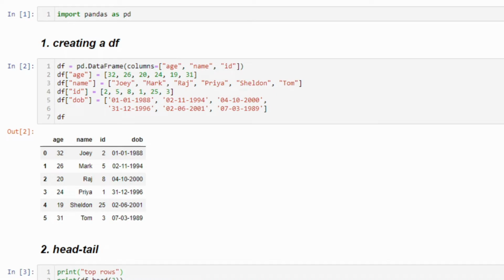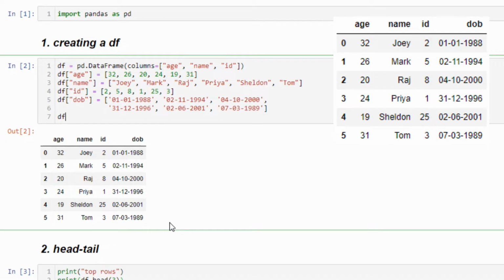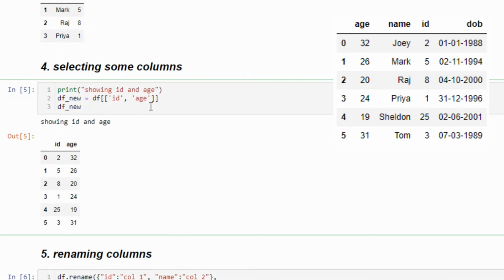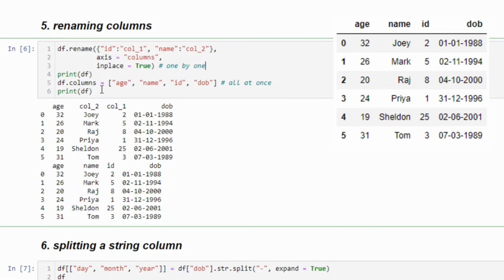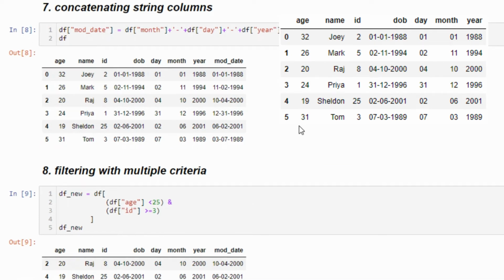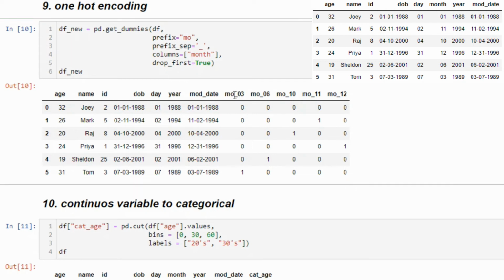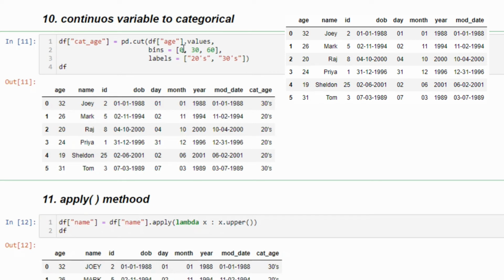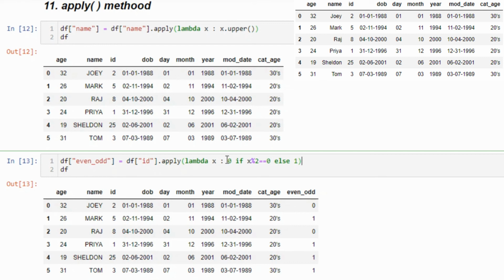Top 11 Pandas Tricks Every Data Science Lover Should Know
I've handpicked 11 pandas tricks that'll save you a lot of time!

Tricks
00:47 creating a data-frame
02:26 head-tail
02:58 selecting a contiguous portion
04:00 selecting some columns
04:53 renaming columns
06:11 splitting a column
07:22 concatenating columns
08:08 filtering a data-frame
09:00 one-hot encoding
09:51 continuous to categorical
11:34 apply() method